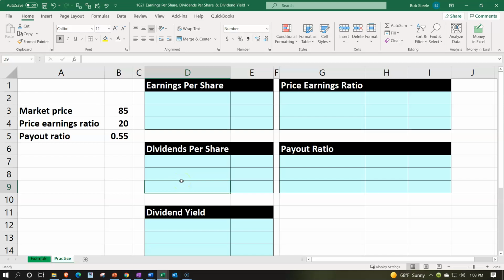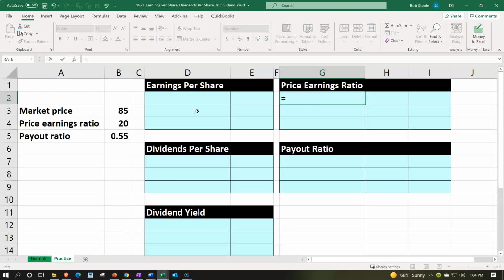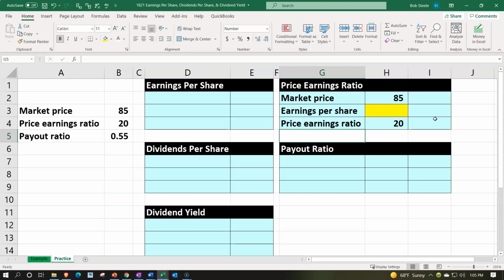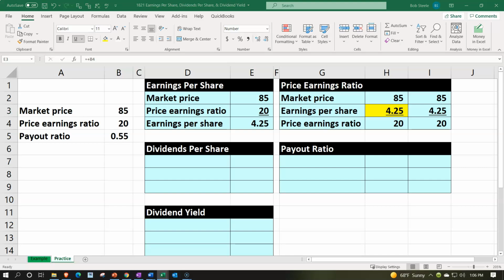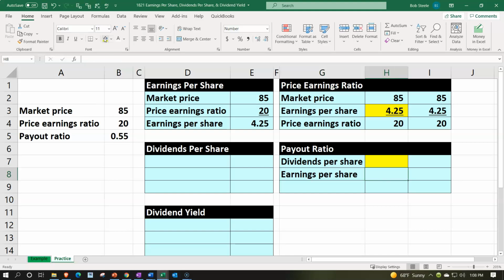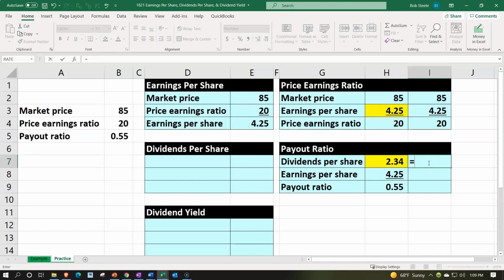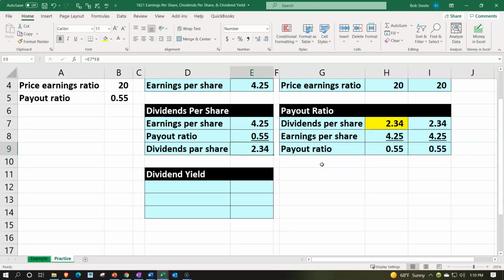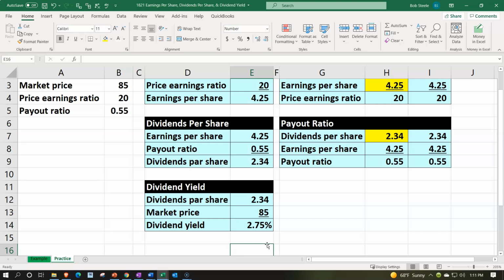Earnings Per Share, Dividends Per Share, & Dividend Yield 1821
Earnings Per Share, Dividends Per Share, & Dividend Yield